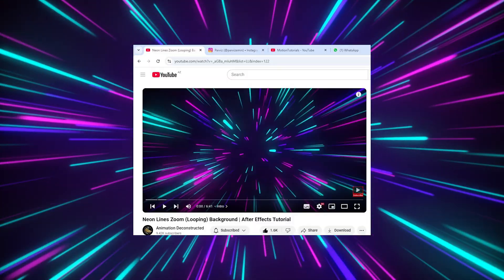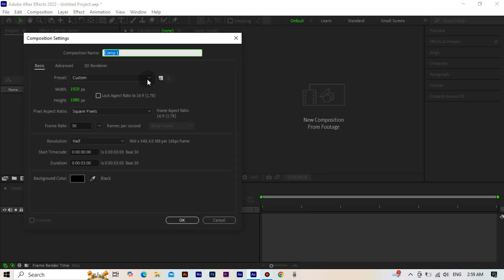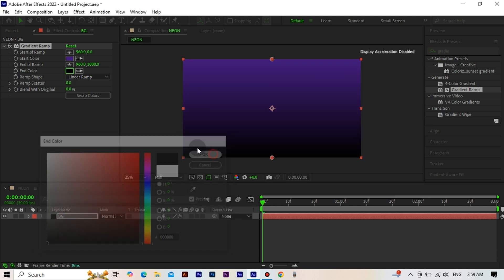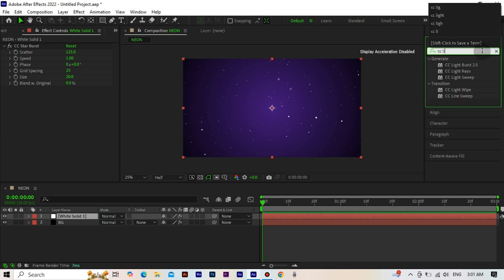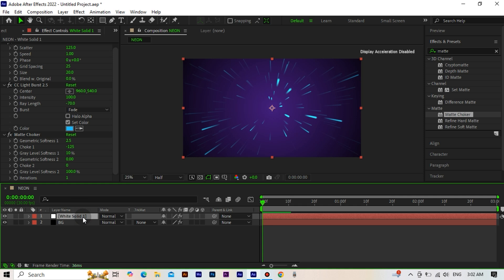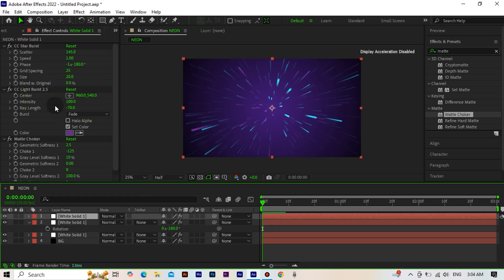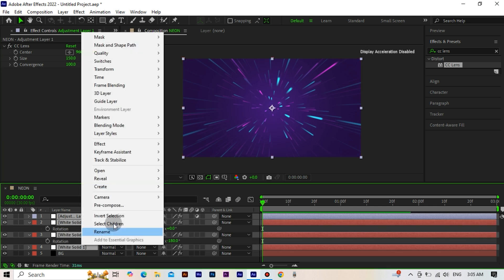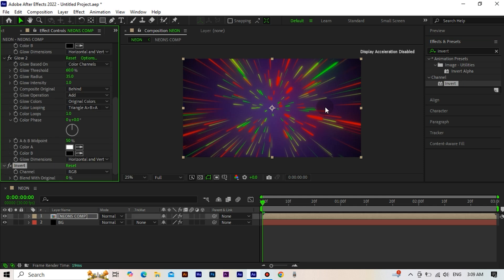Neon Line Animation | After Effects Tutorials | IN MEMORY OF PAUL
I created this video to honor Paul, who sadly passed away during the pandemic. While watching his videos on YouTube, I was moved by his passion for art and sharing knowledge, and I learned from the comments that he had passed away in that period. This deeply affected me, and I decided to update and share this final After Effects tutorial in his memory.
In the video: Neon animation, neon animation in after effects, neon line animation, neon animation technique, after effect neon animation, how to make neon animation, neon effect, after effects neon effect, neon effect animation, neon background, after effects neon background, motion background, neon motion background, background effect neon, after effects tutorials, motion graphics, adobe after effects.

This video is a small tribute to Paul's legacy and is dedicated to all the creative spirits like him. I hope this tutorial reflects his desire to share his knowledge and passion and inspires those who watch it.